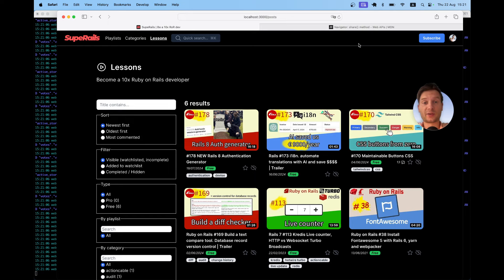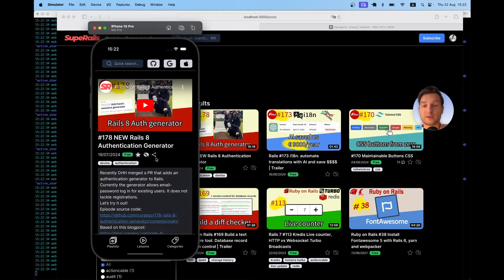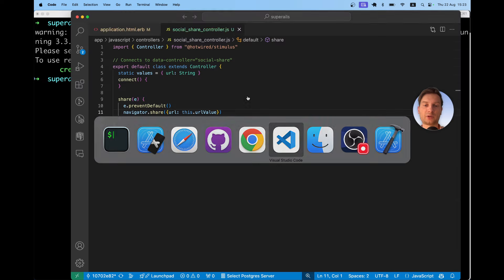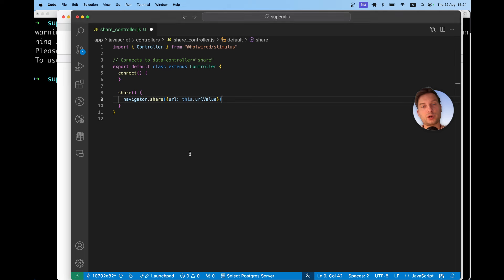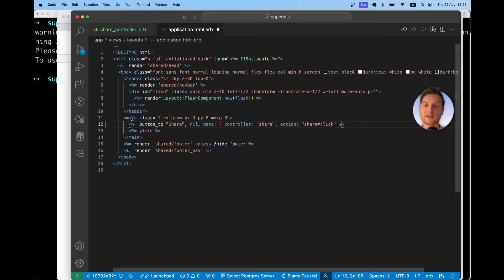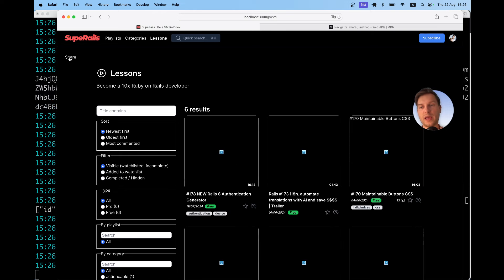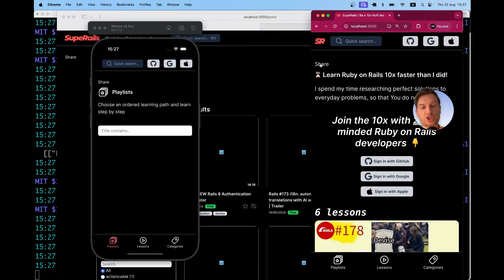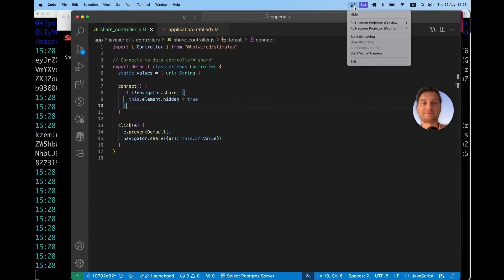Social Share button (very important for PWA & Turbo Native apps) | SupeRails #185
If you open an app in a browser, you can easily copy the URL or click the native Share button.

But if you are running the app as a PWA or Turbo Native app, there is no native browser sharing functionality.

Thus, you will likely want to add a native share button.

Many apps like Instagram & WhatsApp do this.

Let's implement a native Share button using the Navigator.share browser API.